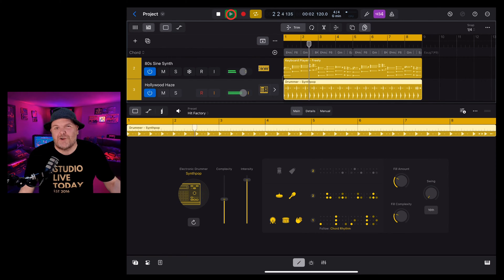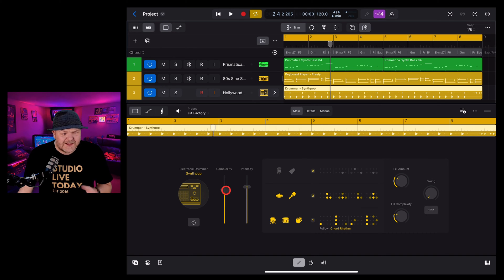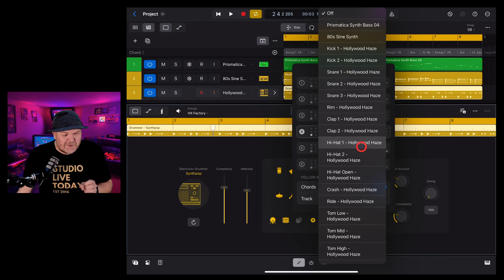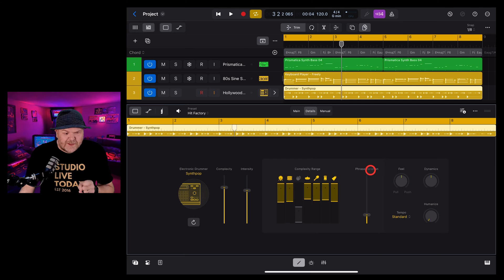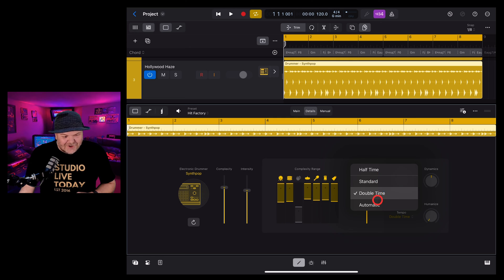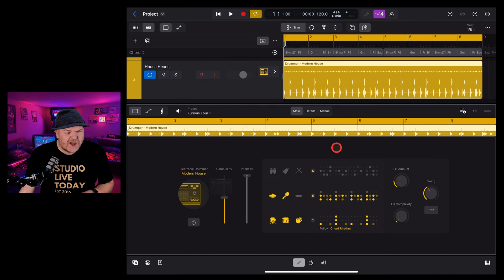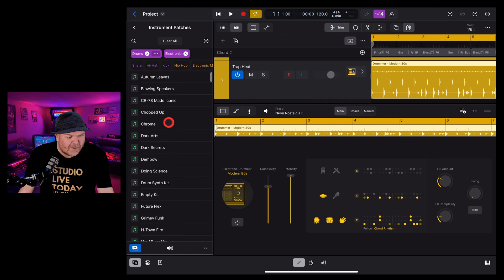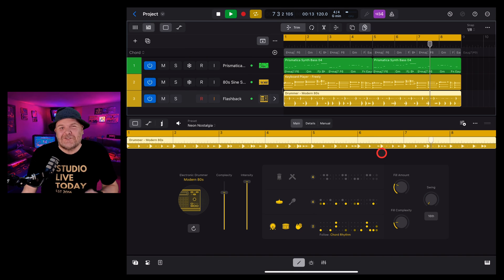ELECTRONIC DRUMMER | Logic Pro for iPad 2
How to use the new ELECTRONIC DRUMMER Session Player in Logic Pro for iPad 2

⏰ Time Stamps:
00:00 Electronic Drummer
00:27 Add an Electronic Drummer
01:30 Main Options
03:33 Details Options
05:19 Manual Patterns
05:55 Perform Again
06:13 Presets
06:39 Change Drummer
08:03 Change Drum Kit
09:10 Additional Options